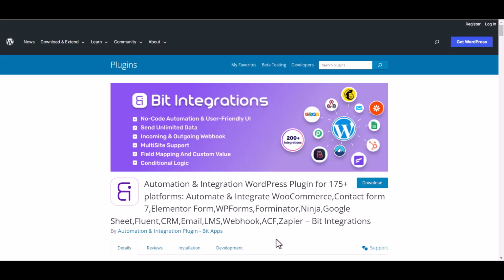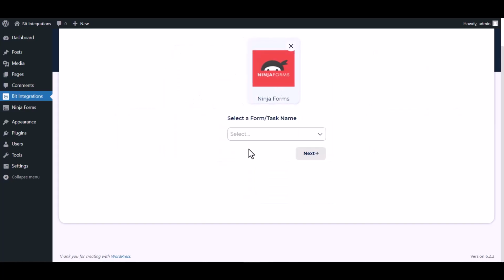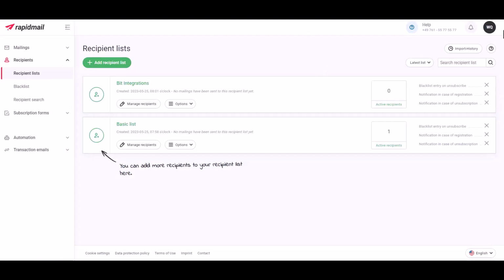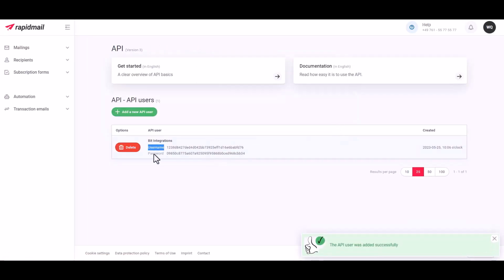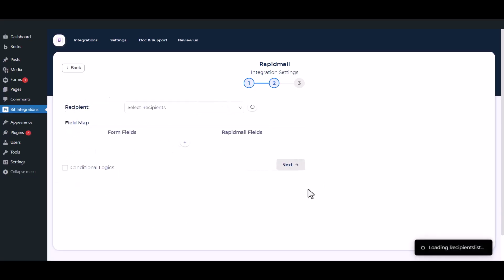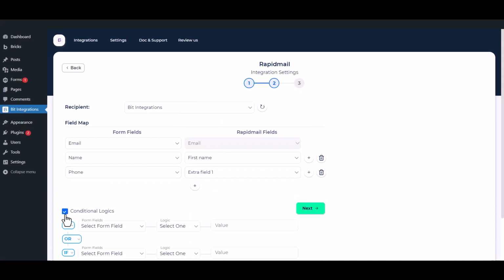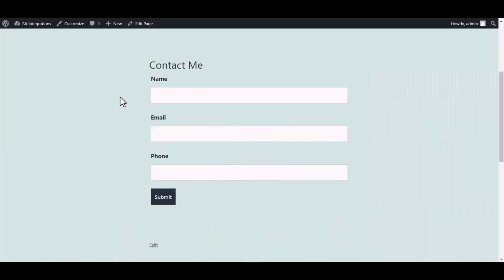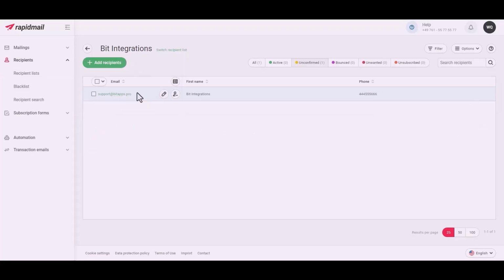Integrating Ninja Forms with RapidMail | Step-by-Step Tutorial | Bit Integrations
Learn how to streamline your email marketing efforts by integrating Ninja Forms with RapidMail using the powerful Bit Integrations WordPress plugin. In this step-by-step tutorial, we guide you through the process of seamlessly connecting Ninja Forms with RapidMail, enabling you to automate your lead capture and email campaigns effortlessly.

📝 Follow our tutorial to discover how to integrate Ninja Forms with RapidMail using the Bit Integrations plugin for WordPress.
🔗 Unleash the power of connecting your Ninja Forms submissions with RapidMail for effective email marketing and streamlined communication.

Key highlights of this video:

✅ Connect Ninja Forms with RapidMail using the Bit Integrations plugin to automate your lead capture and email marketing processes.
✅ Seamlessly transfer form submissions from Ninja Forms to RapidMail, ensuring a seamless flow of leads into your email campaigns.
✅ Enhance your email marketing strategy by leveraging the integration between Ninja Forms and RapidMail for targeted and personalized communication.

🚀 Bit Integrations Free Version: Enhance your email marketing campaigns and automate lead capture by integrating Ninja Forms with RapidMail using the Bit Integrations plugin for WordPress. Download the free version from the WordPress plugin directory:

💼 Upgrade to Bit Integrations Pro: Unlock advanced integration features and expand the capabilities of your Ninja Forms and RapidMail integration. Upgrade to the Pro version of Bit Integrations and take your email marketing to the next level:

📚 Explore the Documentation: Delve into the comprehensive documentation for Bit Integrations, offering detailed instructions, tutorials, and troubleshooting tips. Maximize the potential of the plugin:

Integrate Ninja Forms with RapidMail seamlessly using Bit Integrations and streamline your email marketing efforts for effective communication.